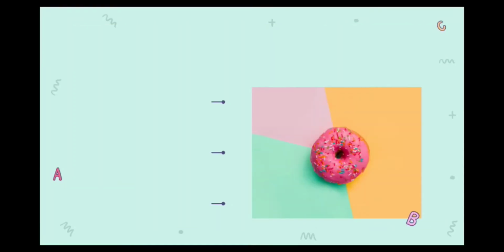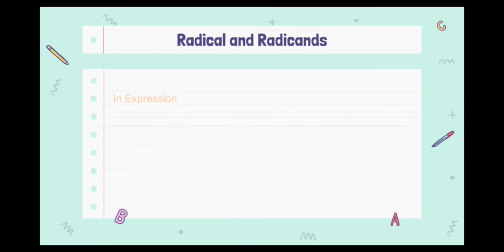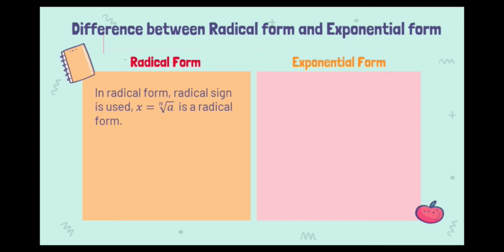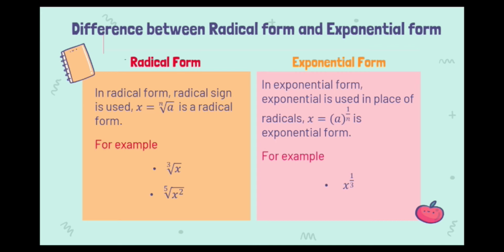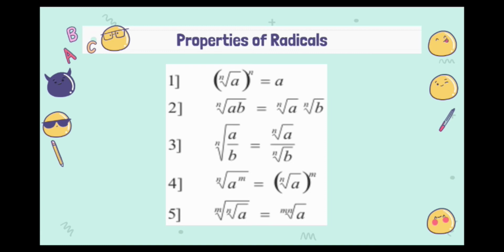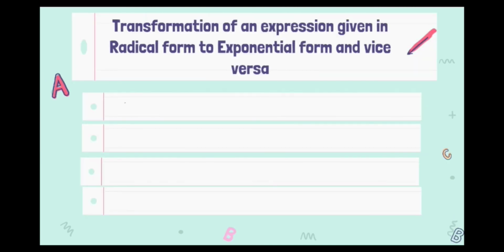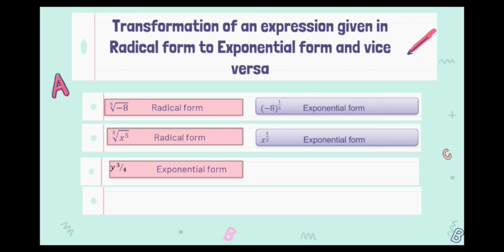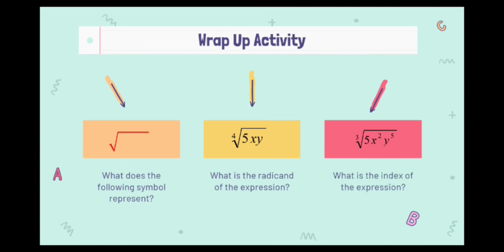MATHS 9TH EX#2.3 INTRO